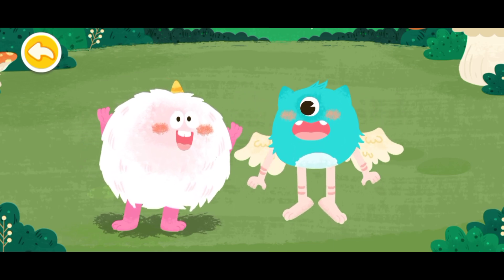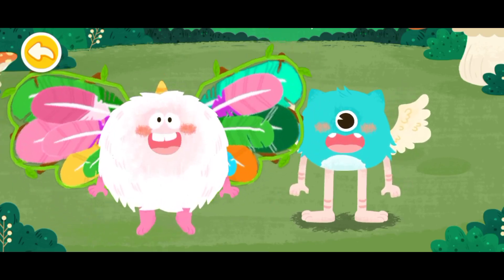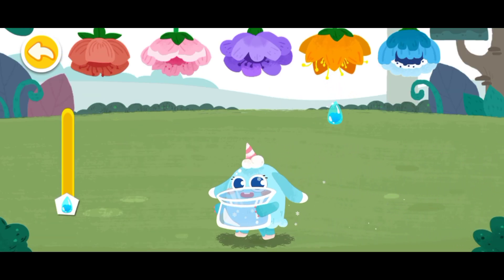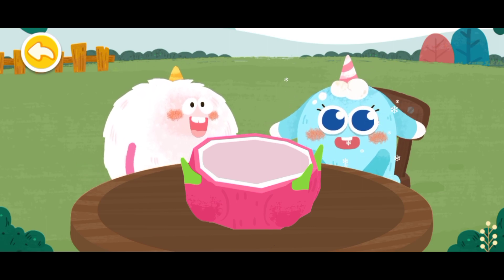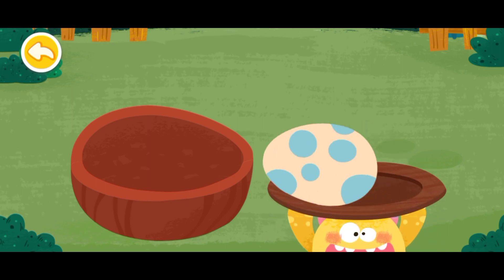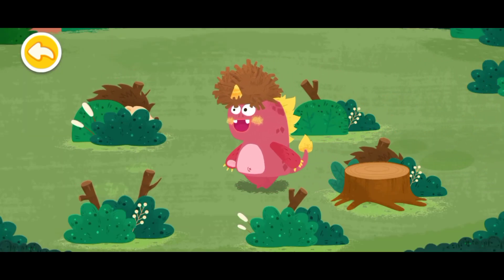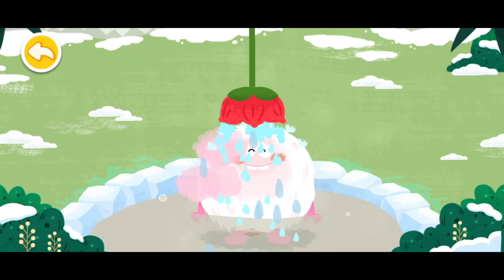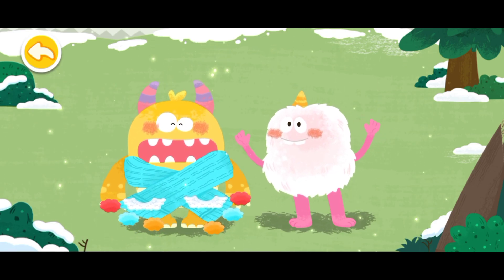monster friends baby bus game play nex gamer jii